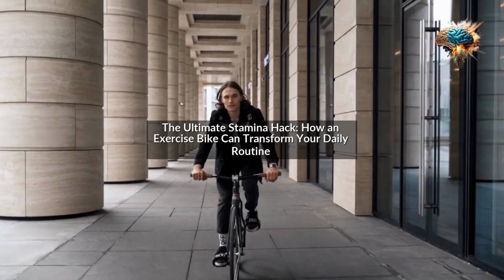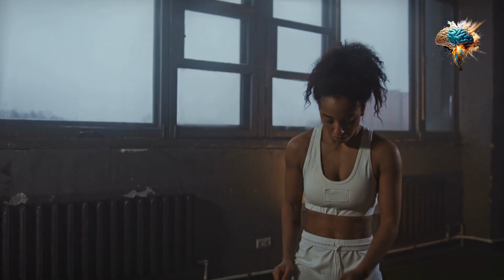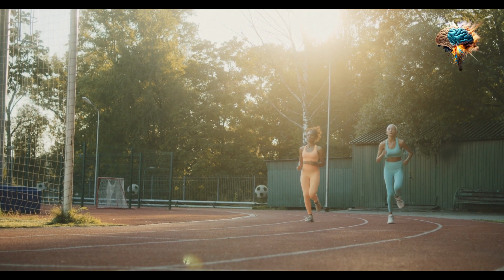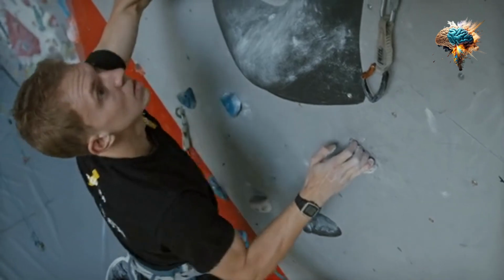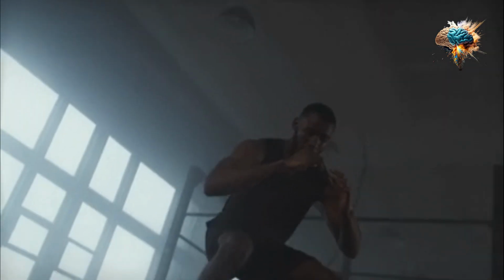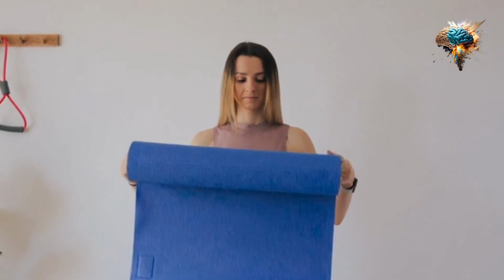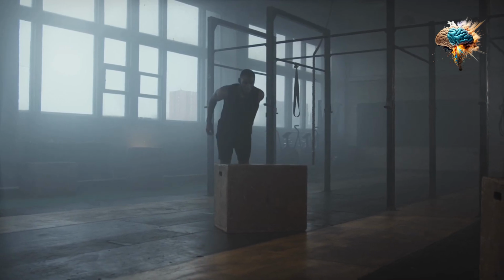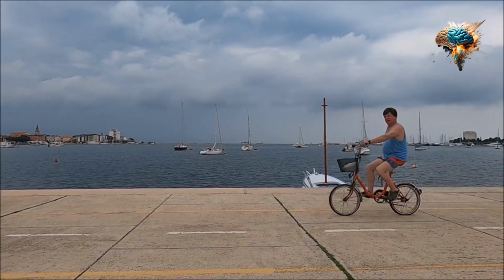The Ultimate Stamina Hack: How an Exercise Bike Can Transform Your Daily Routine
Welcome to "The Ultimate Stamina Hack: How an Exercise Bike Can Transform Your Daily Routine."

To support your journey towards a better and healthier lifestyle, we recommend these Memorial Day Deals:

(Exercise & Fitness Equipments)
(Fitness Products from Amazon Basics)
(Bowflex and Schwinn Fitness Equipments)
(adidas Men's Future Icon 3-Stripes Pants)
(Amazon Basics High-Density Round Foam Roller for Exercise, Massage, Muscle Recovery - 12", 18", 24", 36")
(Hydro Flask Wide Mouth Straw Lid)
(Bowflex SelectTech 552 Adjustable Dumbbells)
(Bowflex SelectTech Dumbbell Stand with Media Rack)

These tools can help enhance your routine and assist you in your pursuit of a healthier lifestyle. Let's get started on our journey to wellness!